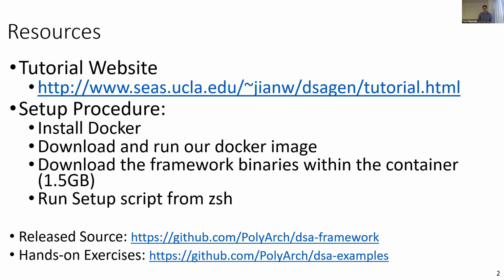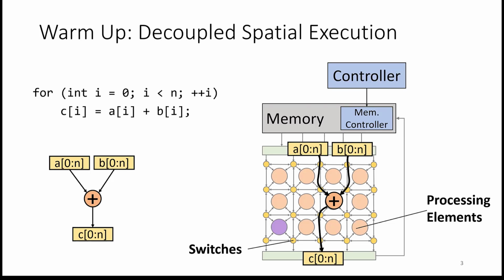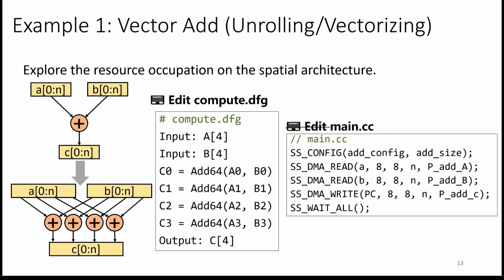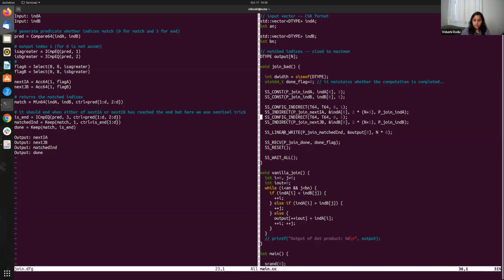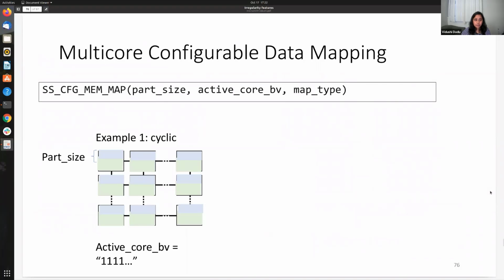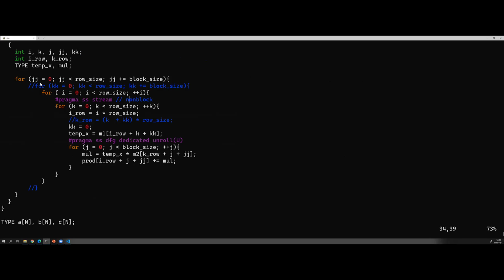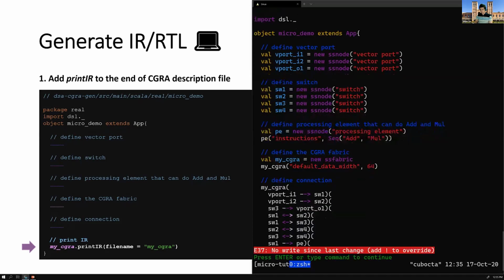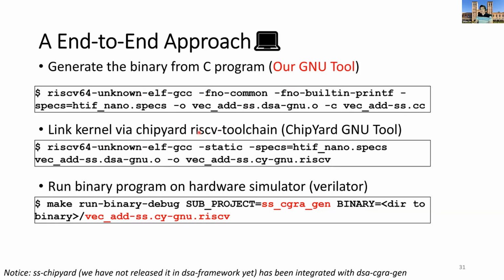[MICRO' 20 Tutorial] DSAGEN: Democratizing Spatial Accelerator Research